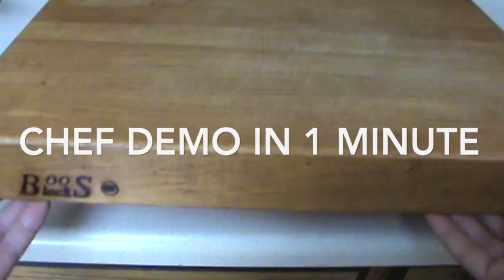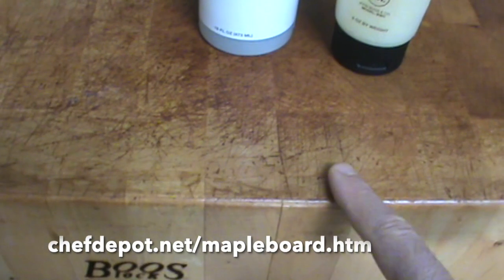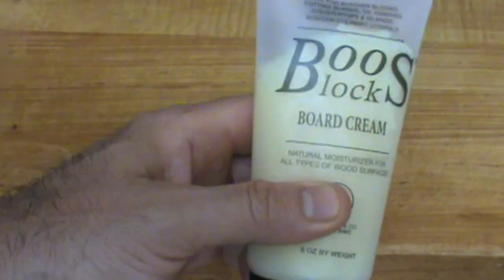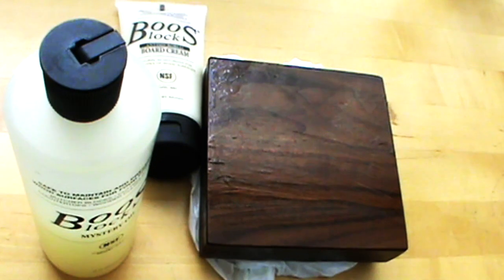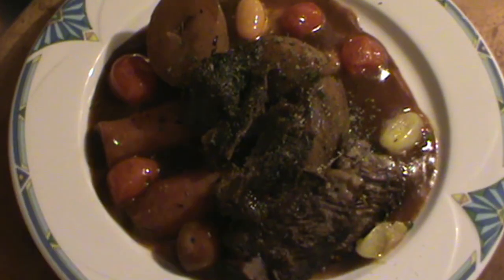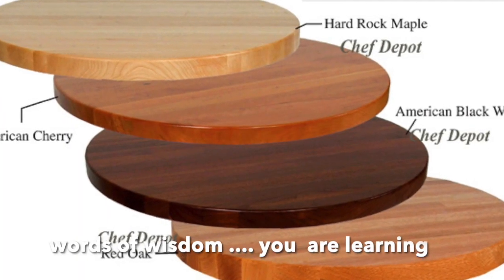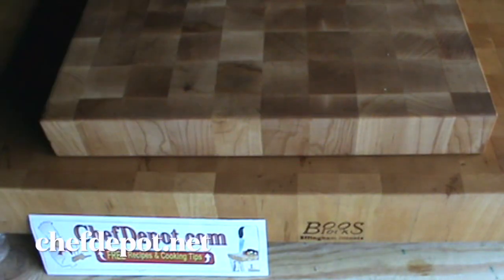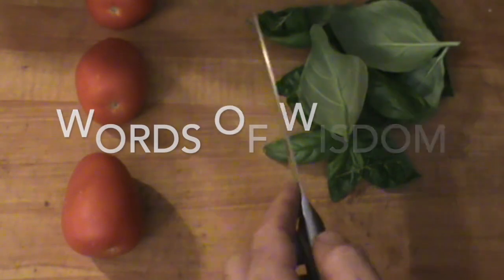Chef Demo Video - YouTube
Chef Depot  inc.